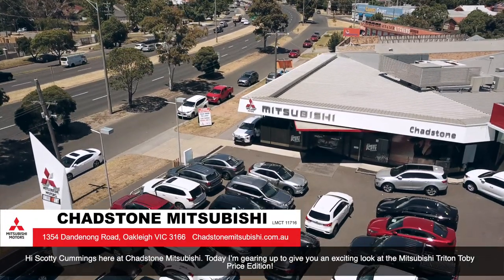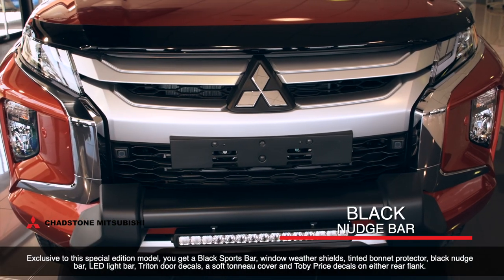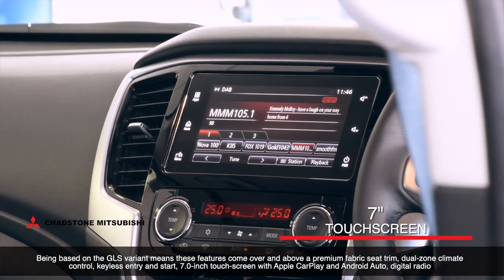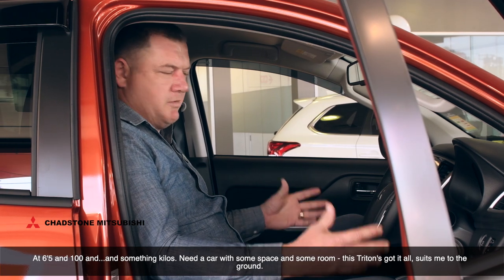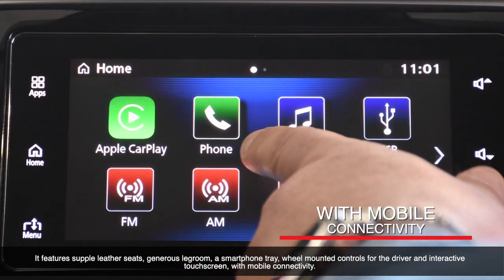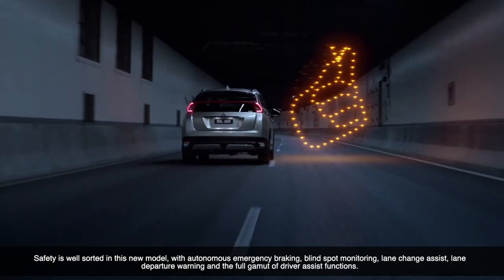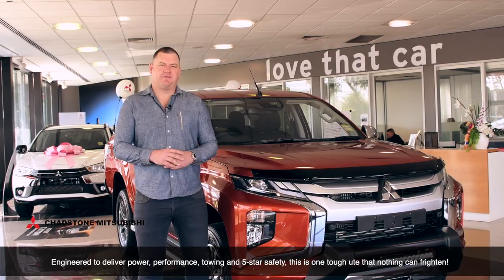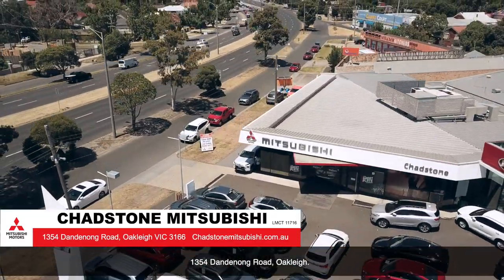Treat Yourself To The Triton Toby Price Edition @ Chadstone Mitsubishi Today